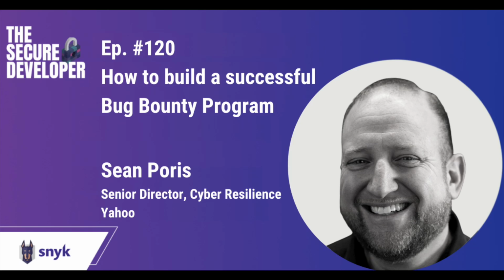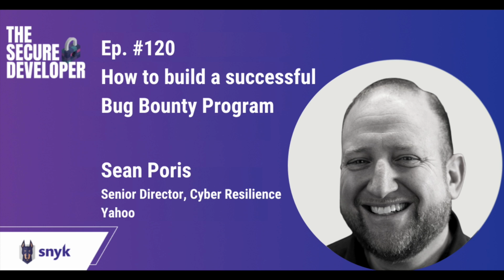Ep. #120, How to build a successful Bug Bounty Program with Sean Poris | The Secure Developer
A successful bug bounty program can play a pivotal role in the security strategy for a company but defining and running such a program requires structure and maturity within an organization. Sean Poris, Senior Director of Cyber Resilience at Yahoo knows all about the anchor elements that you need in a bug bounty program and how to drive maturity of such a program.

In this fascinating conversation, Sean goes deep into how bug bounties fit into their security philosophy, and how this program has been developed and adapted over time. From there, we turn to the actual structure of the security team, with our guest shedding some light on what is required from the different roles on the teams. He explains what the Deputy Paranoids stay busy with, and how they approach hiring and educating for this position.

For full transcripts and more episodes from The Secure Developer podcast head over